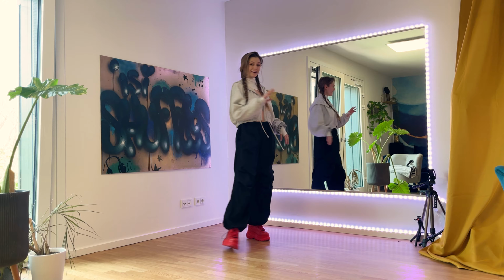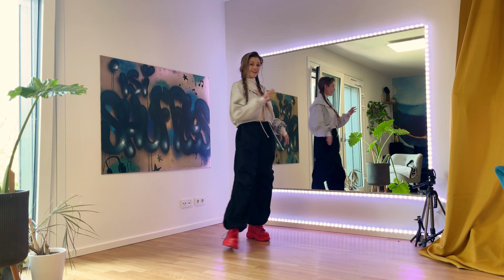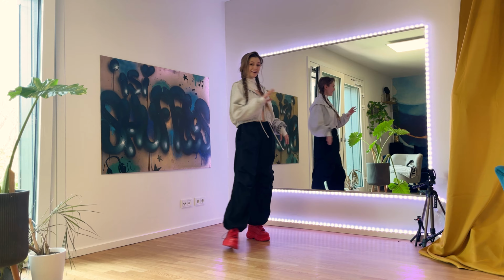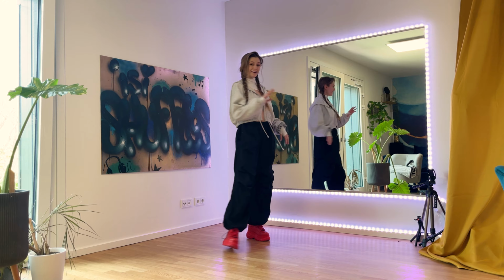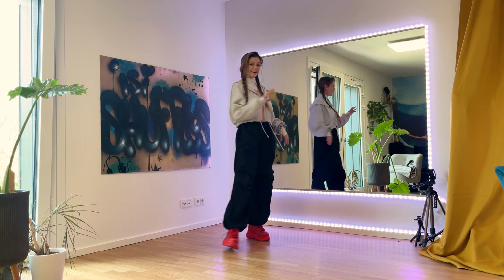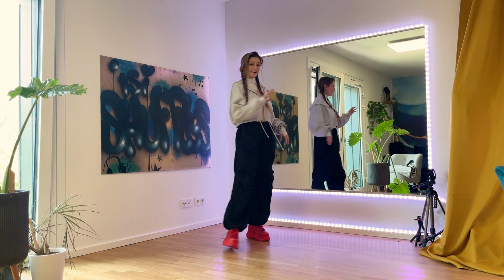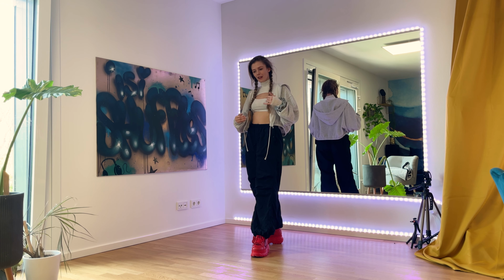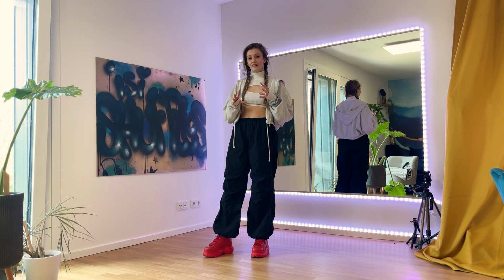I will try to SHUFFLE in my big, red buffalo shoes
Wow that was fun!!
I'm so excited for the next challenge :))